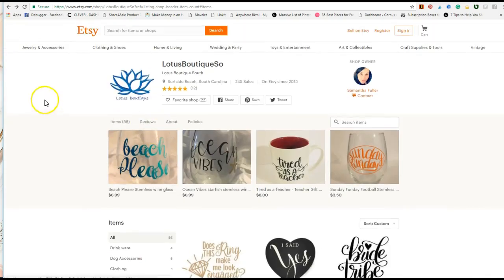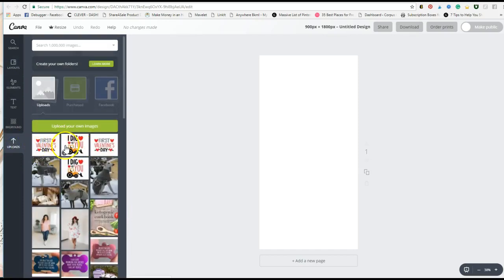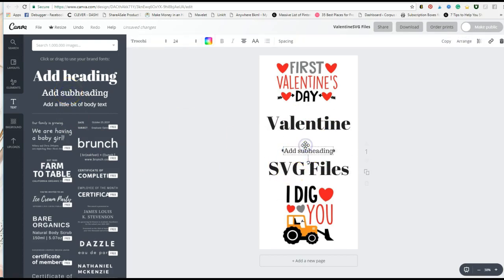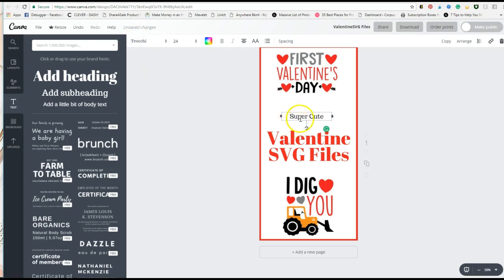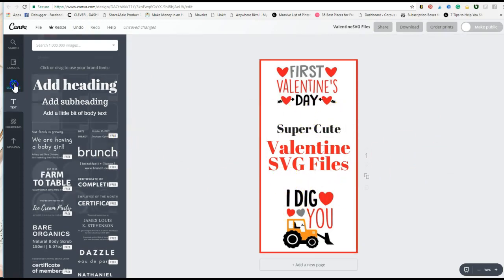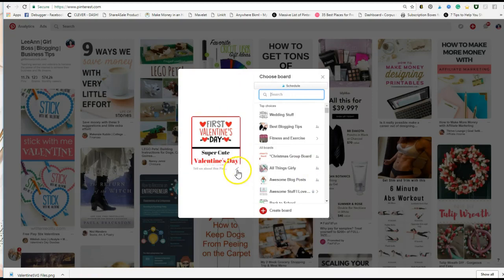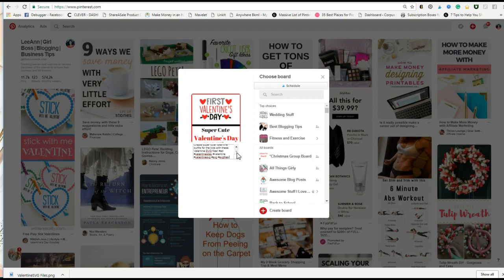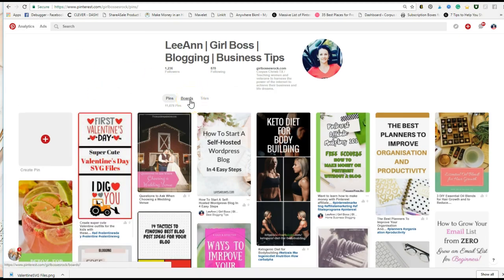Make a ShopStyle Collective Pin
In this lesson, we will create a pin from a ShopStyle Collective merchant (in Canva) and pin it to a board.